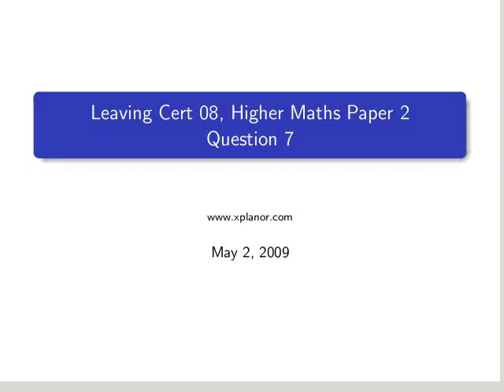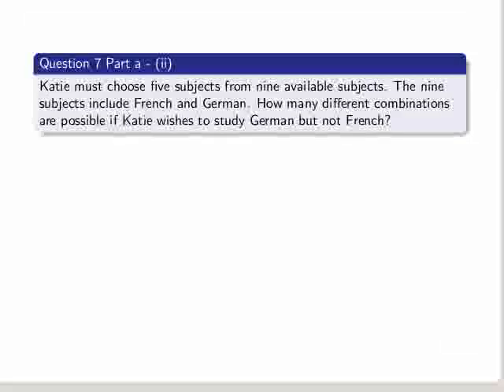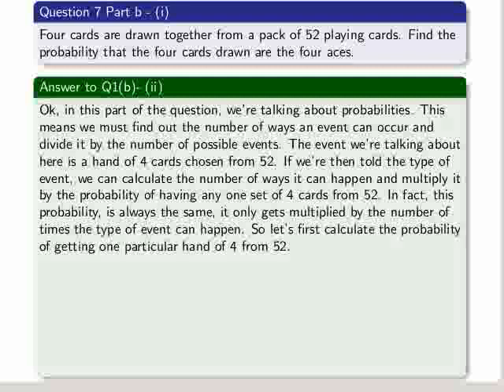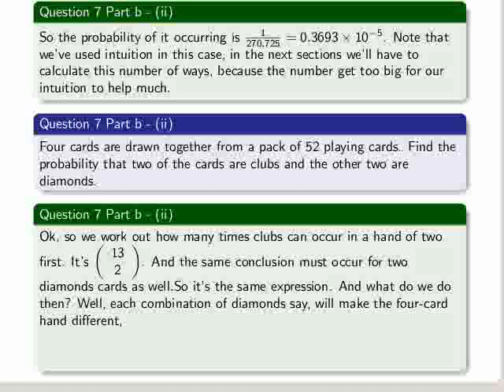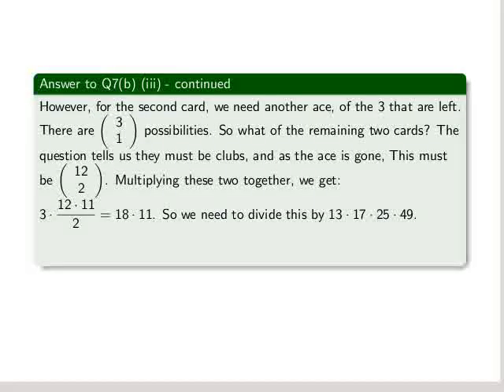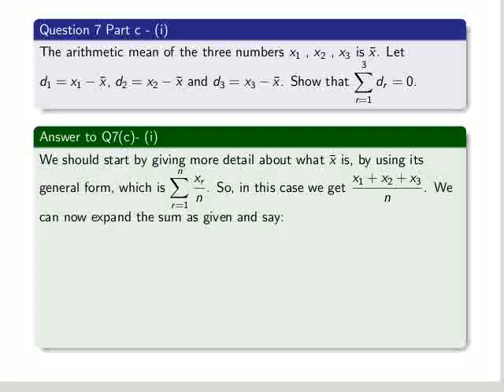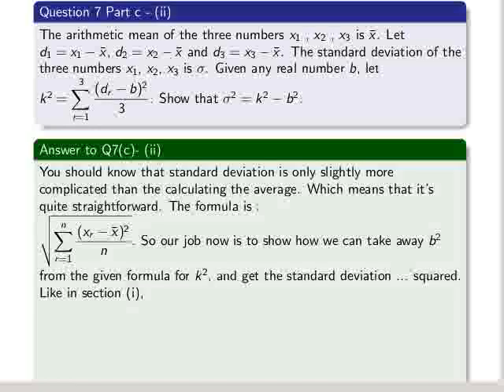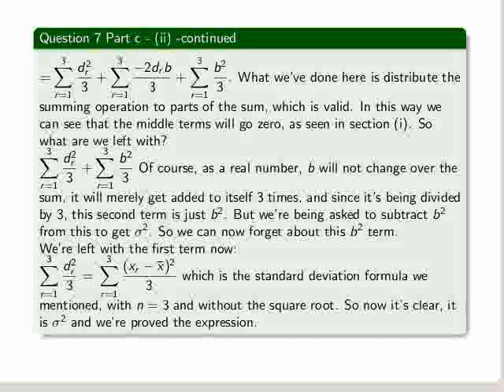Solution to Question 7, Paper 2 of Higher Maths, Leaving Cert 2008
Two questions in the 2008 Paper 2 touched on probability.  Question 7 was the first. It dealt with number of combinations, probabilities of getting certain 4-card hands from a 52 card deck, with the final part being less related, dealing with averages and standard deviations  of a small, three term set.